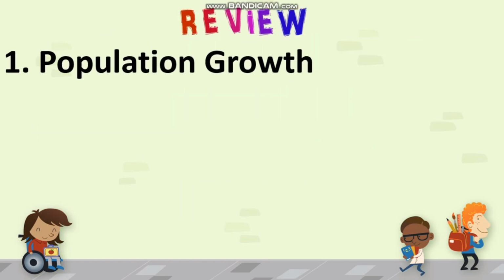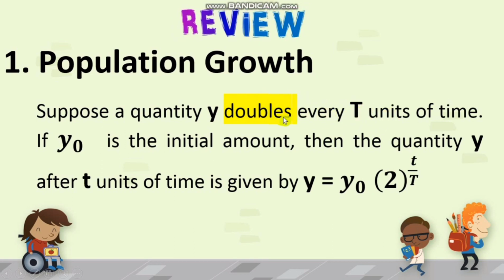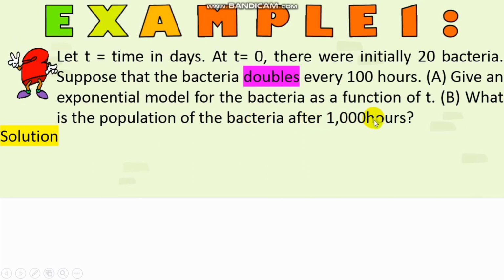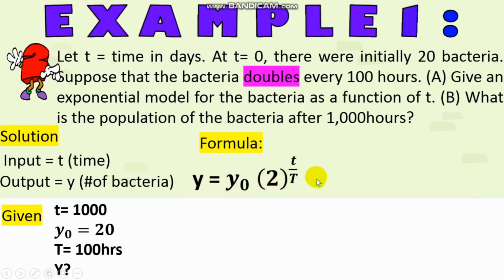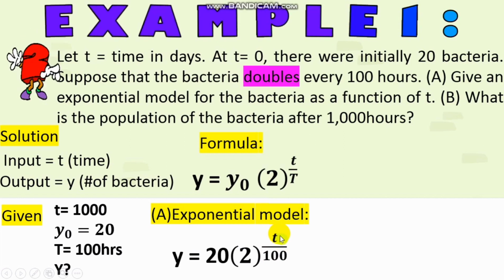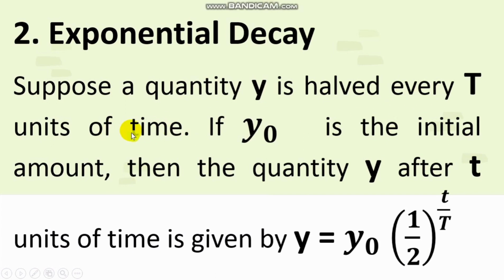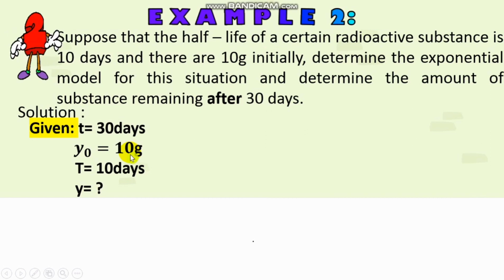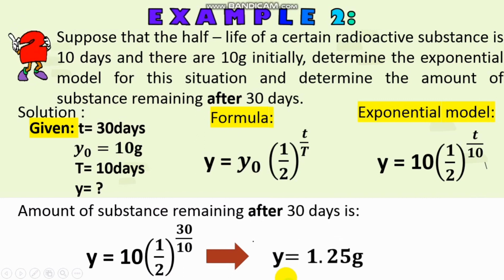M7B - Problem Solving Exonential Functions